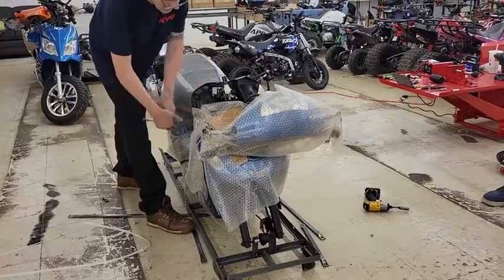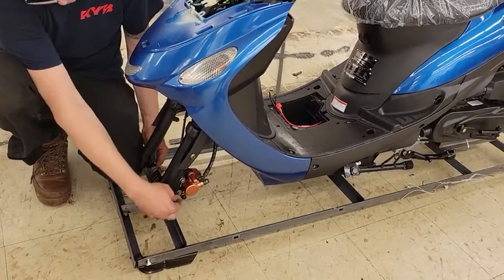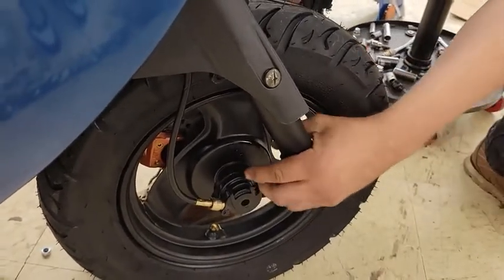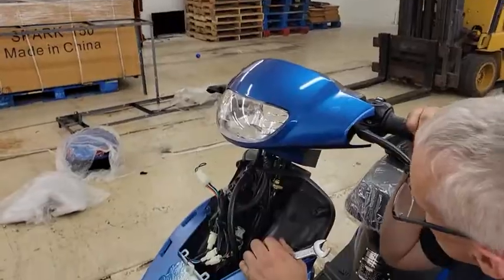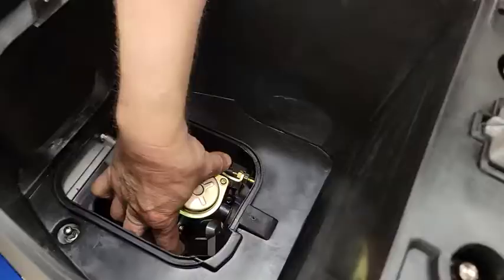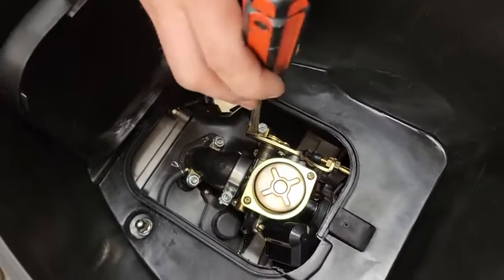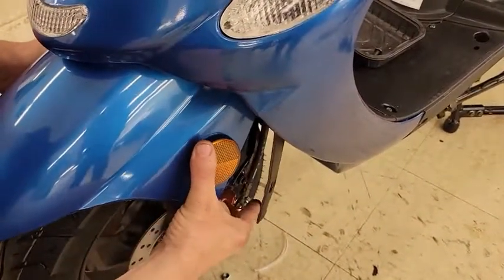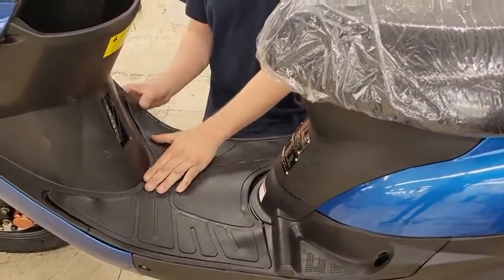assembly of tao pony 49cc scooter